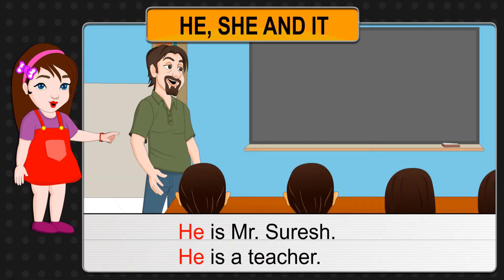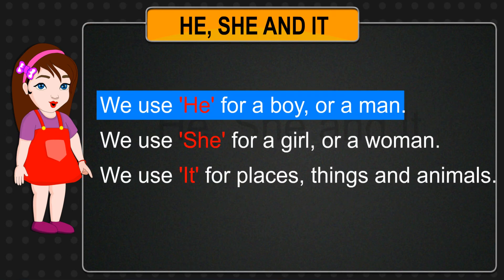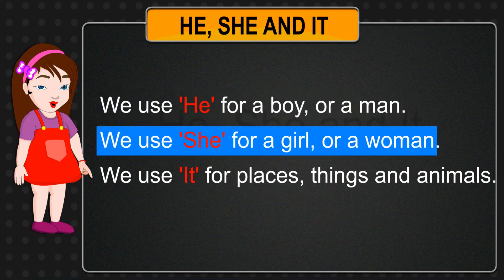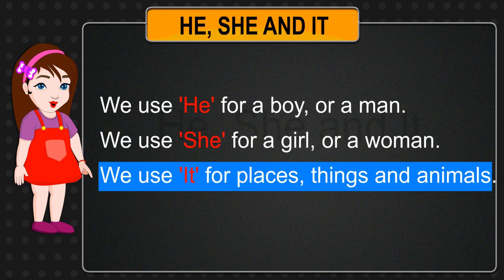MHS-DIGI CLASS-UKG-1-ENG-09 HE,SHE AND IT